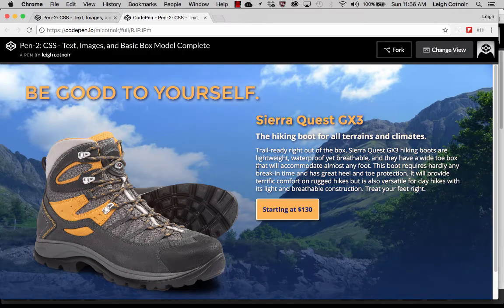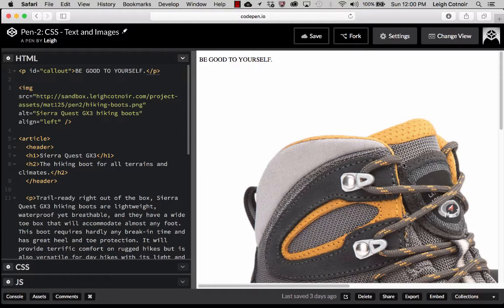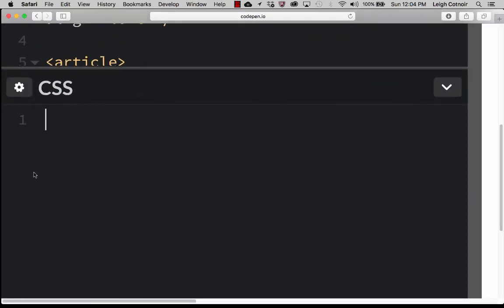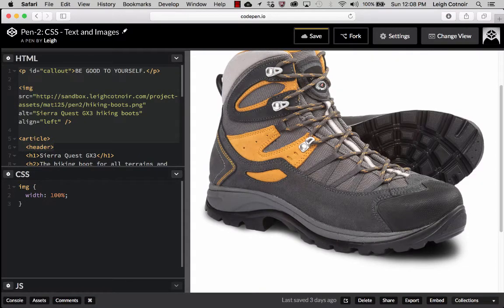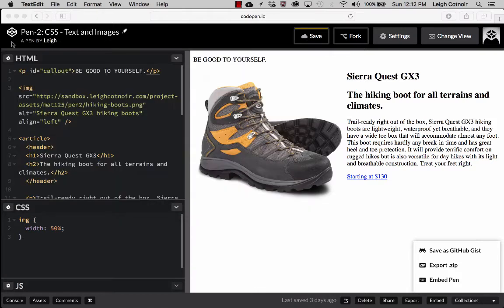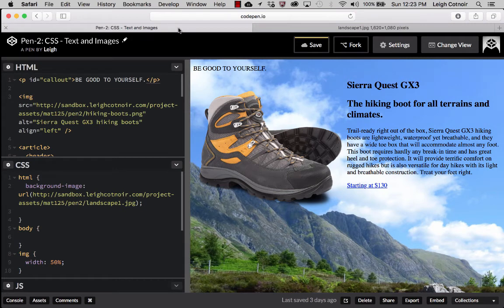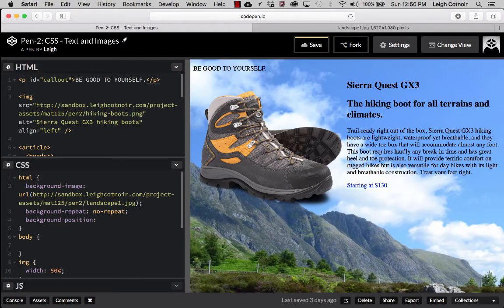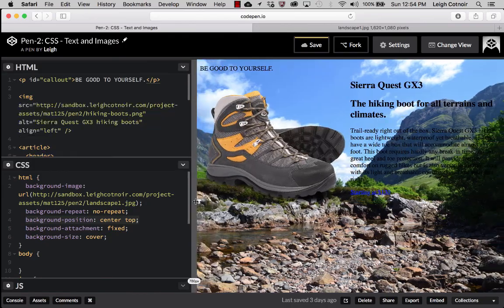Pen 2 CSS 02 Images